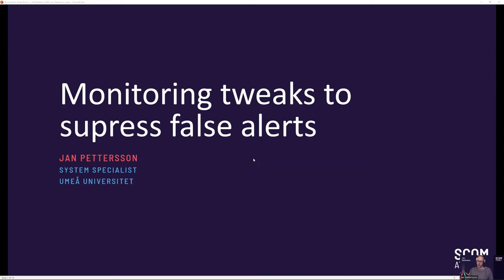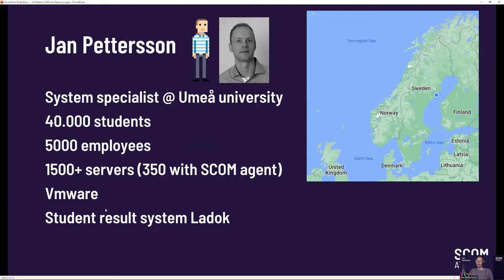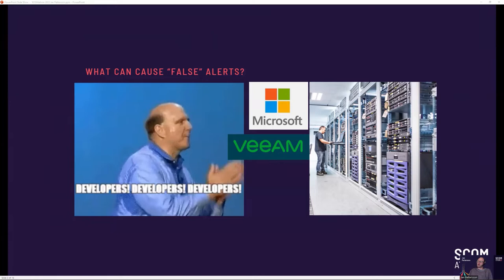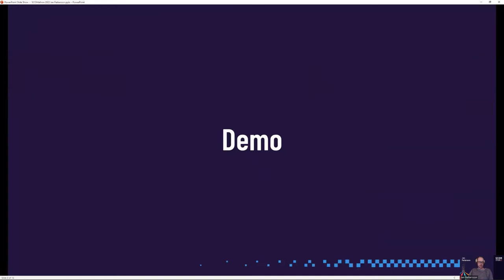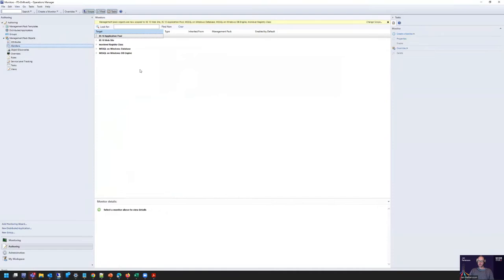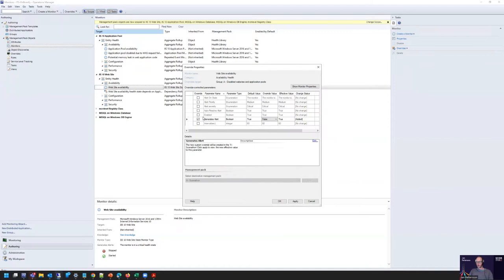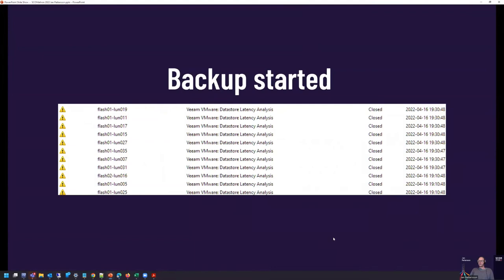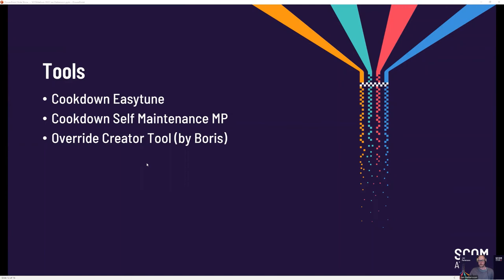Monitoring tweaks to suppress false alerts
In this session, Jan Pettersson, System Specialist at Umeå University, shares tips on how to suppress false alerts for specific cases when monitoring with SCOM.  For example, when a new IIS website is setup but not enabled, SCOM will alert on it being down, but as the site is not enabled there is no expectation it will be operational.